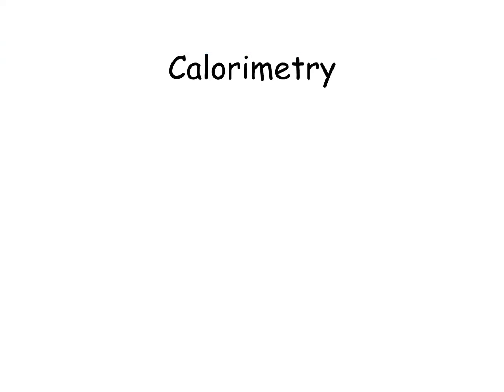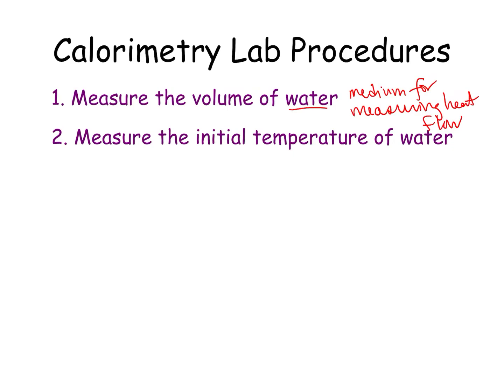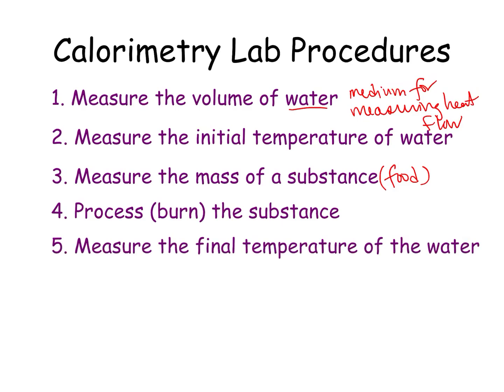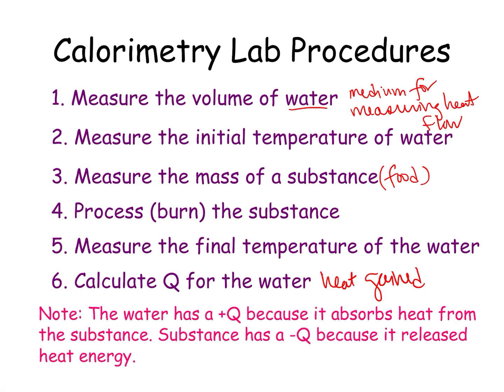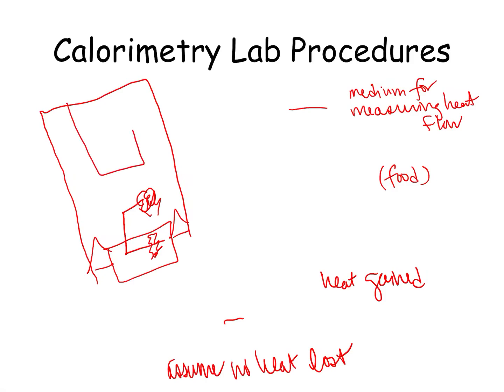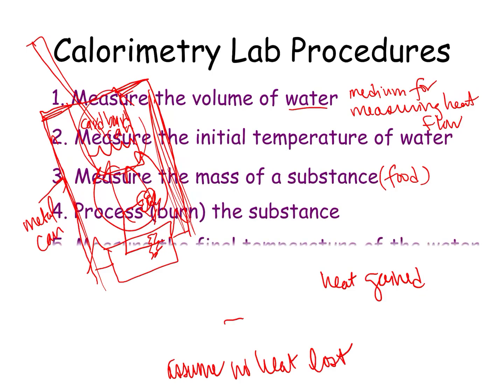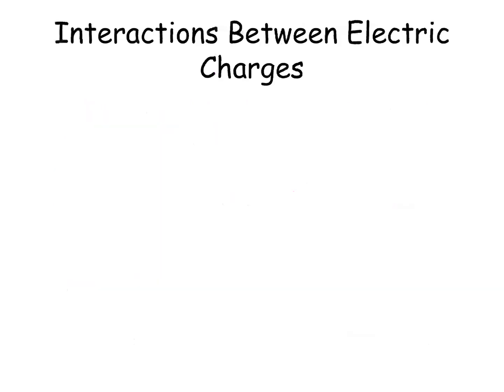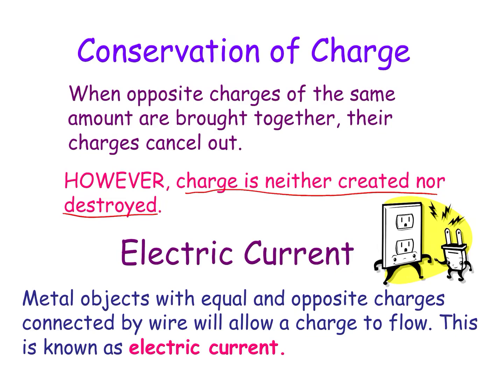Calorimetry Lab Description Notes, Extra for Honors